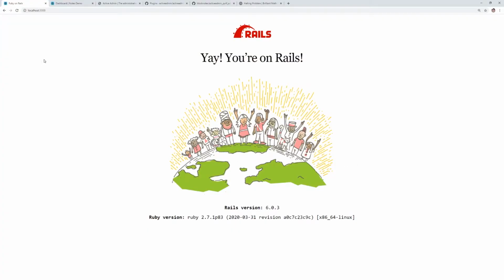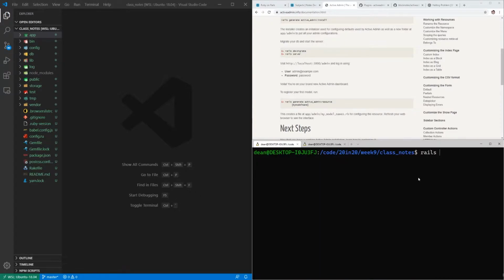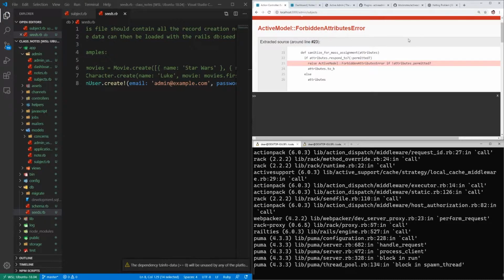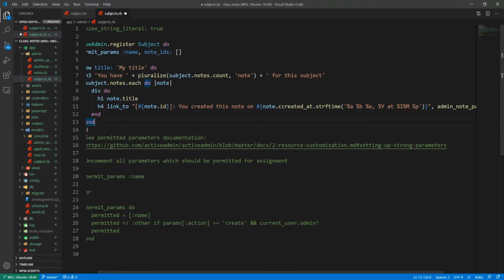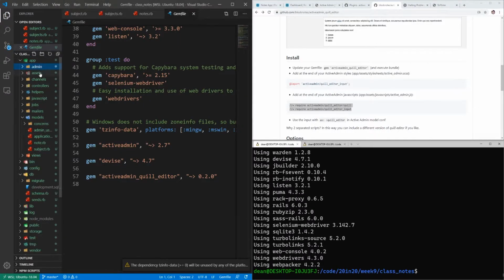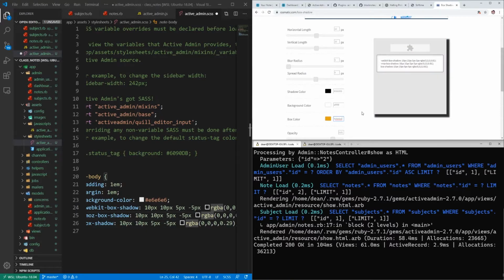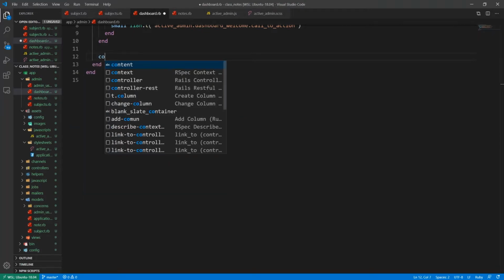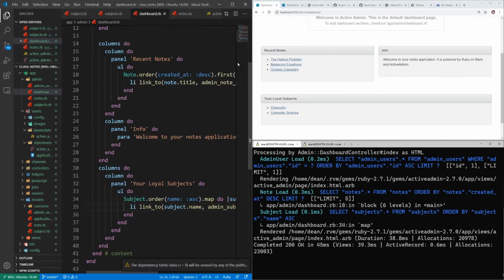Create A Fast Notebook App For College Courses With Active Admin and Ruby on Rails | Week 9 - 20in20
Today we're going to use Active Admin with Ruby on Rails 6 to create a fast notebook app that you could use for college courses. This is week 9 of the 20in20 project, although it's technically going up Monday of week 10 haha. It's a fairly beginner-friendly project, although because it's all done inside Active Admin it can be a bit confusing creating views and actions.

We're going to only be using the backend of Active Admin for this project so that we can focus on how to modify the admin panel a bit more heavily. Changing the backend of Active Admin is a topic that I don't see covered a whole lot, so that's why I focused on it this week.

Timestamps
0:00 Video Overview & Intro
1:19 Project Demo & Video Goals
3:35 Adding And Installing Active Admin
6:00 Adding Subjects & Notes Active Admin Resources
9:40 Starting Our Notebook Server
10:25 Permitting Parameters In Active Admin
12:00 Show Page In Active Admin Backend
17:40 Changing Our Notes & Changing Active Admin Forms
18:50 Active Admin WYSIWYG Rich Text & Quill Editor Plugin
22:20 Changing Notes Show Page
26:22 Changing Notes Index Page
28:55 Customizing The Active Admin Dashboard
34:07 Video Summary & Outro

Photo by Glenn Carstens-Peters on Unsplash